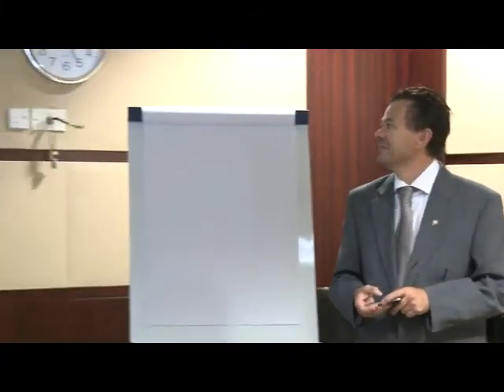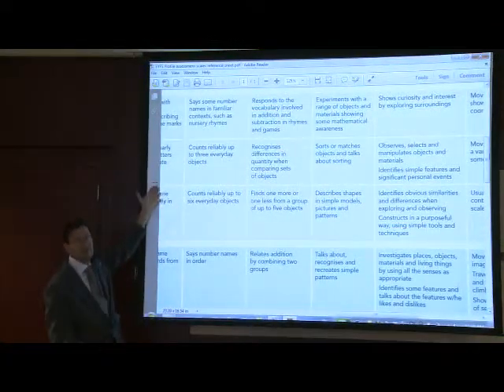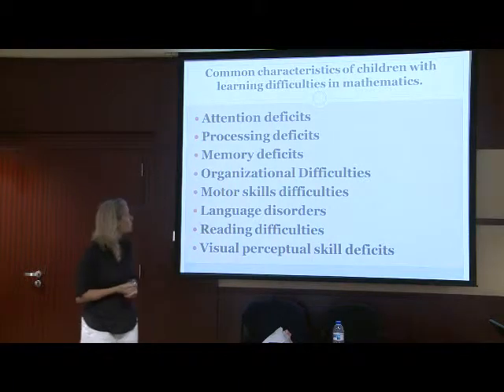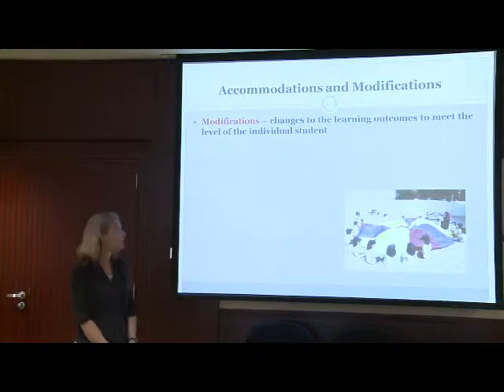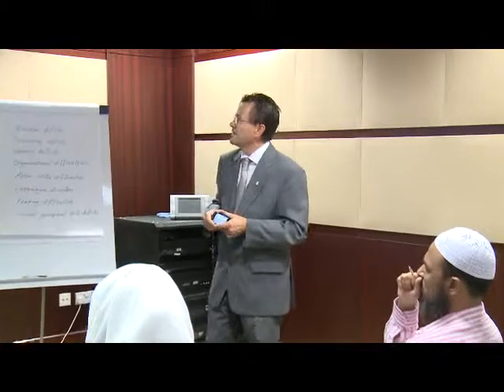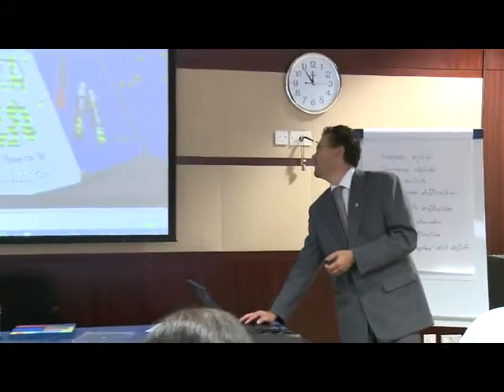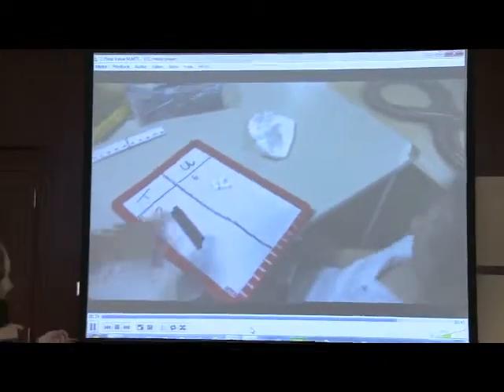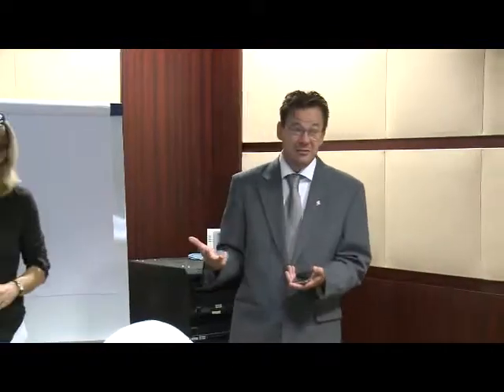How we support students with special needs in primary level maths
Presented by: Horizon School
On:12 Dec. 2012